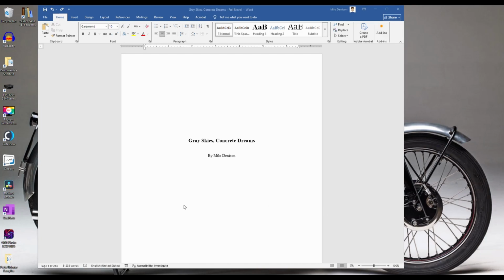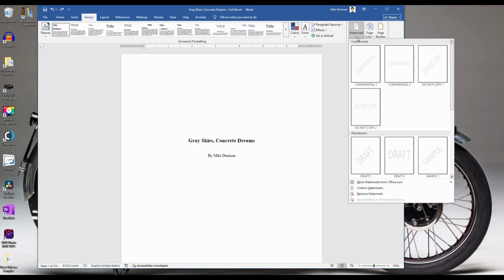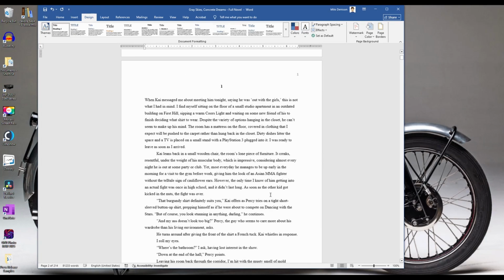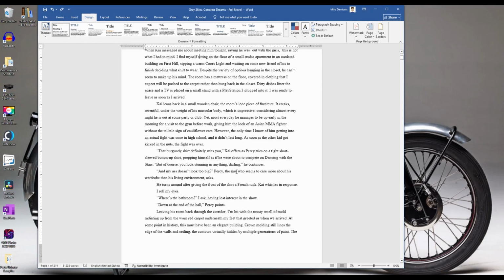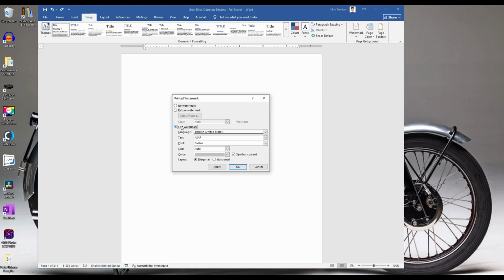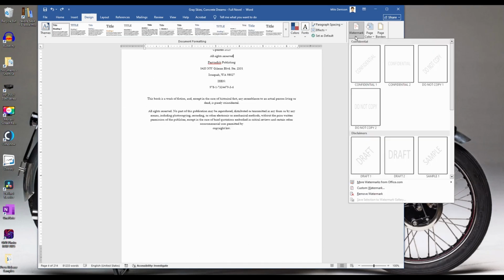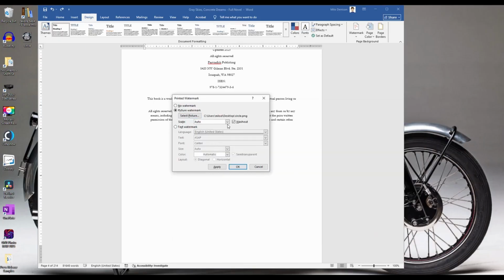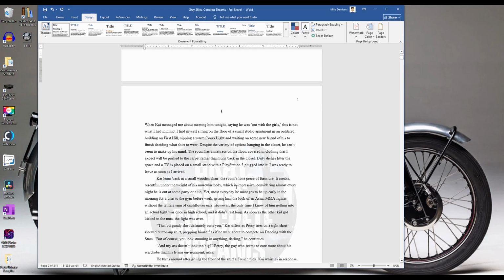How to Add a Watermark to a Word Doc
This short tutorial shows you how to add watermarks to the background of a Microsoft Word document.